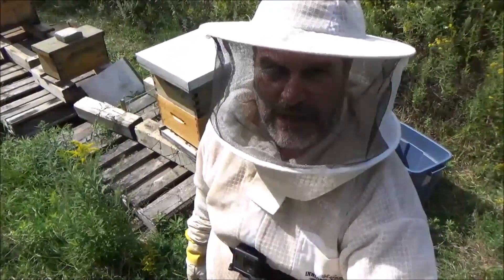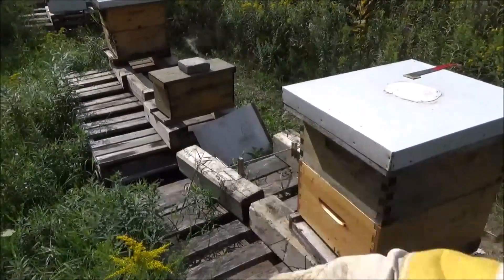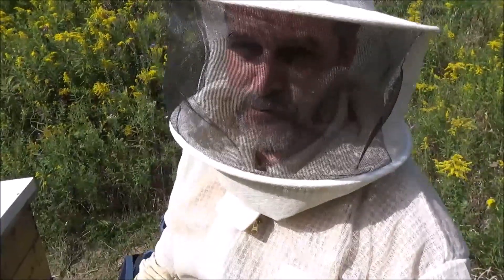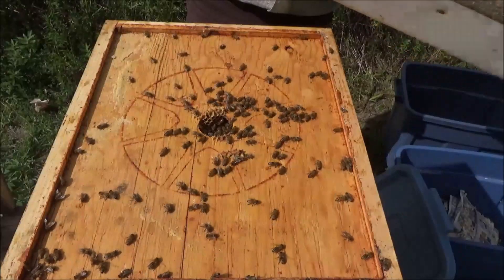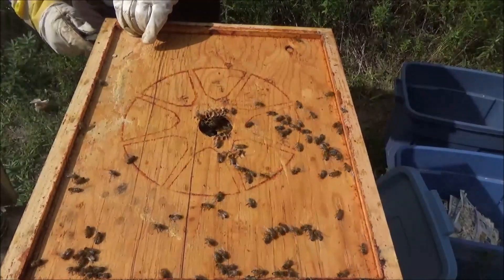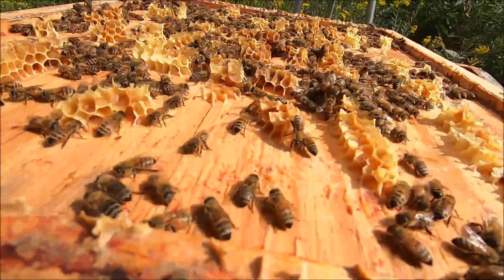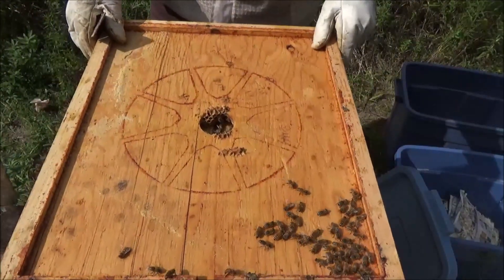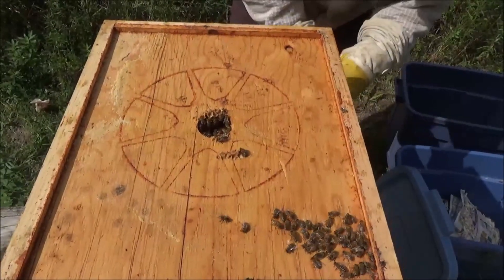Always Look For the Queen on the Lids!!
I find the queen just a couple of minutes into the inspection on the inner lid. Always check the lids for the queen before you put them down.